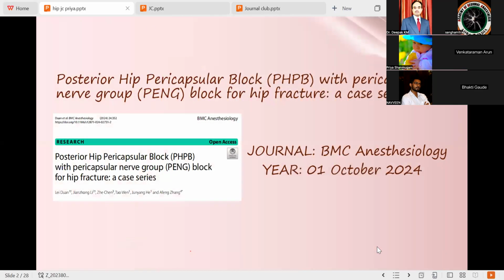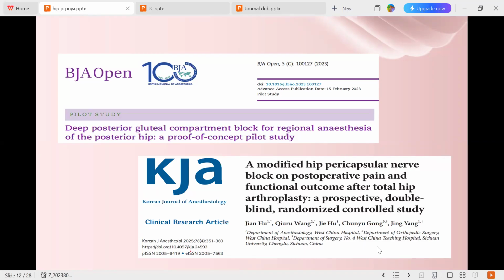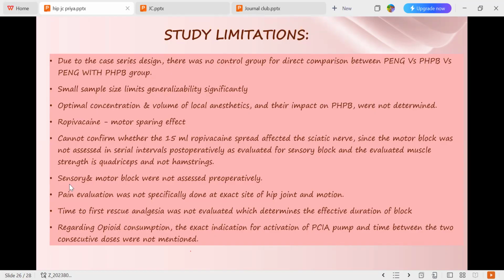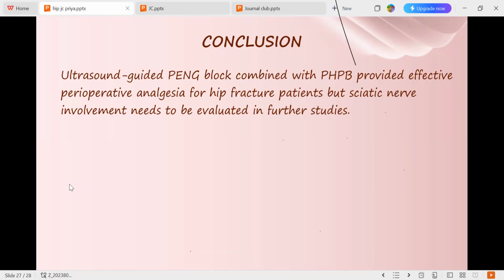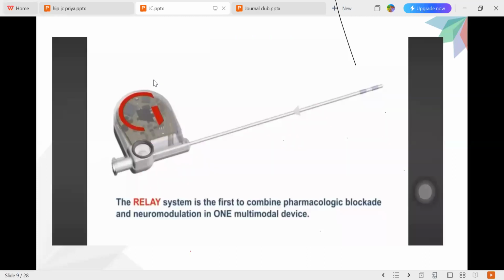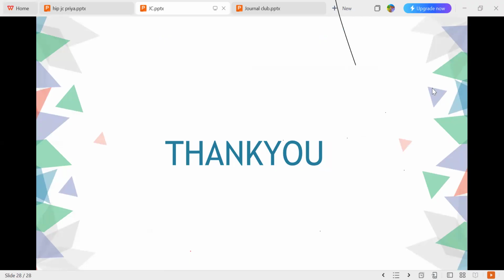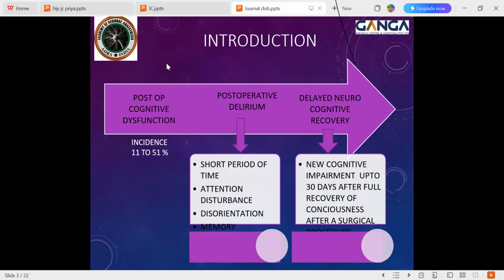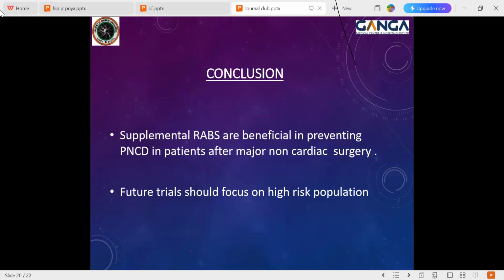journal club august 29/2025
JOURNAL CLUB by GANGA HOSPITAL FELLOWS